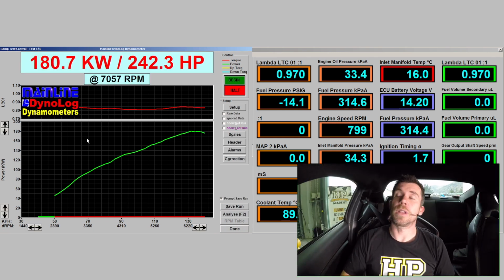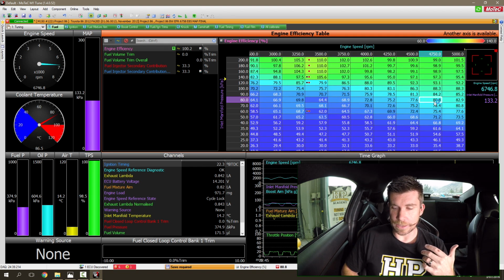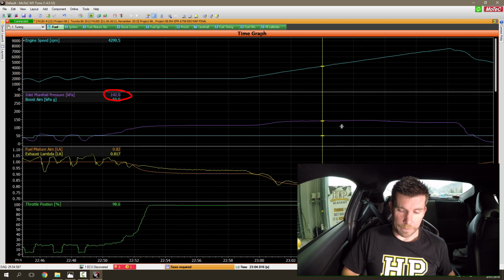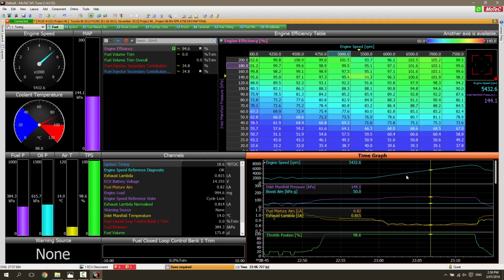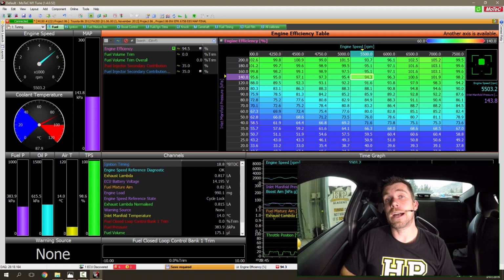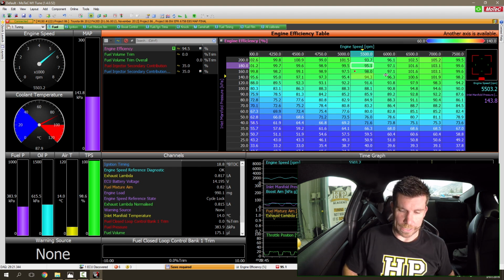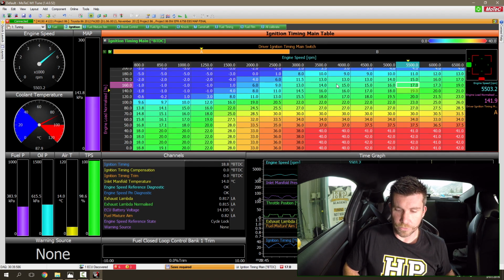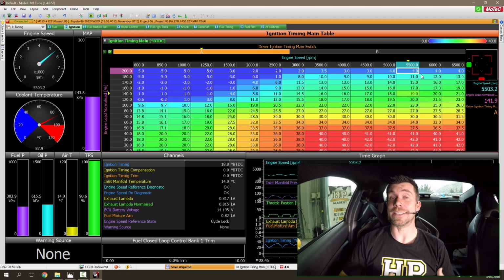05. Полная настройка мощности на дино стенде